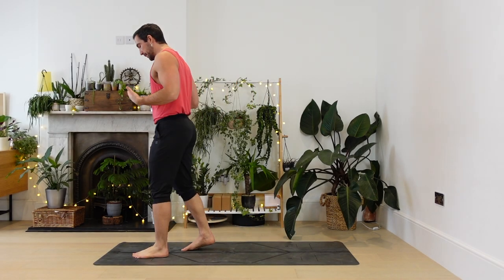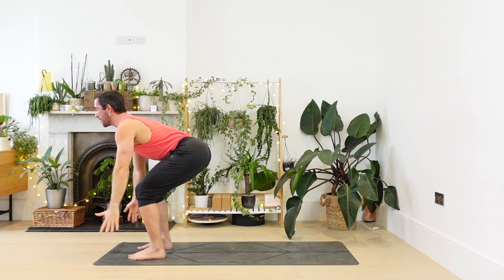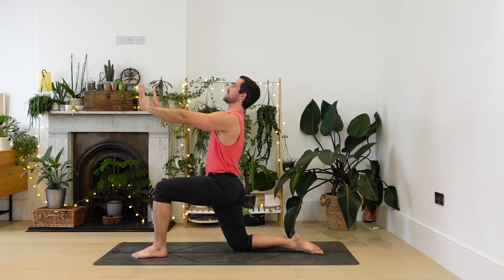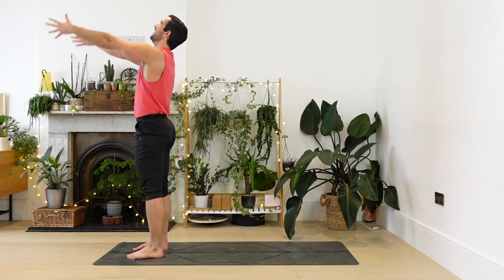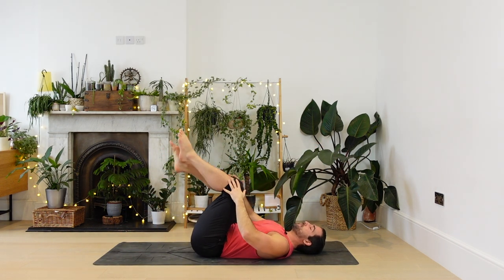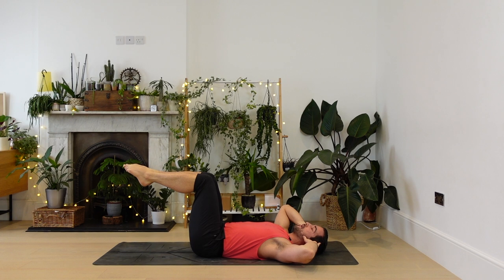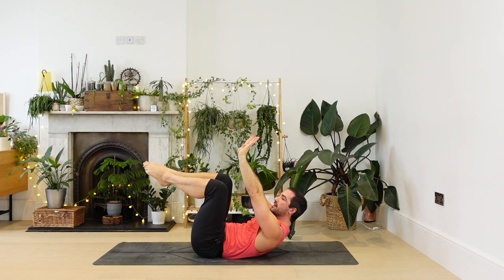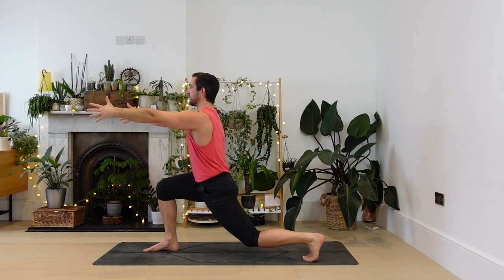Wrist & Hands Free Yoga Flow for Arm Balances, Handstand, and Core / Abs Strength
Just because you have a wrist, hand, elbow, or shoulder injury doesn't mean you can't work on your arm balances and handstands!

In this practice you will:
- Never bear weight in your hands or wrists - not once!
- Get your core crazy strong
- Tone and sculpt the thighs
- Learn the patterns and shapes for your arm balances
- Build and reinforce the neural pathways needed for these poses
- Improve your structure and alignment ready for when your injury heals

Fun and lighthearted with lots of options for all levels except absolute beginners.

In love and strength,
James 💜

Recommended wrist supports

Remember that although yoga and qigong is for everyone, it is up to you as an individual to assess whether you are ready for the class that you have chosen. If you suffer from a specific injury or are managing a condition please remember it is your responsibility to decide if you should practice. If you feel pain or discomfort please stop.